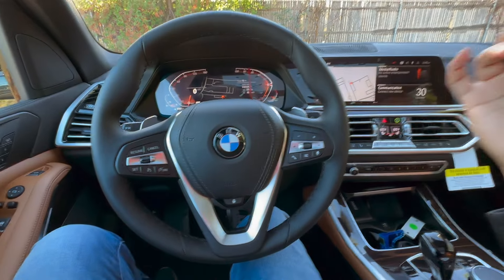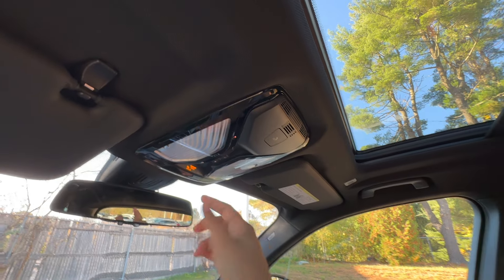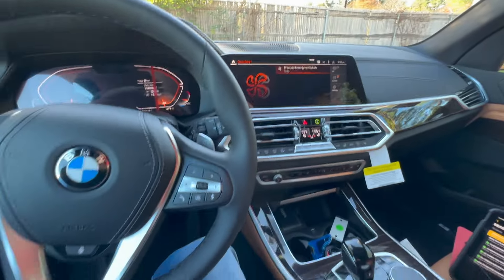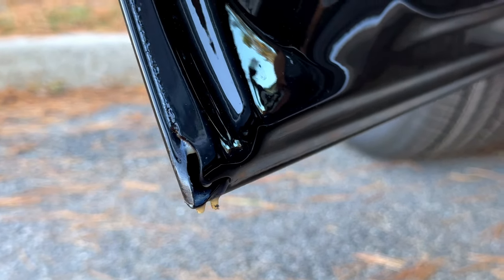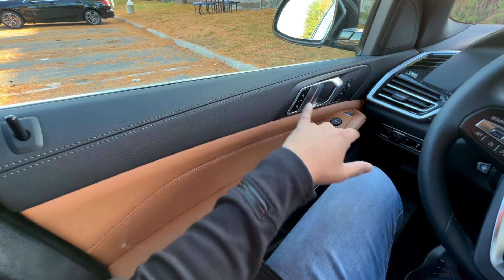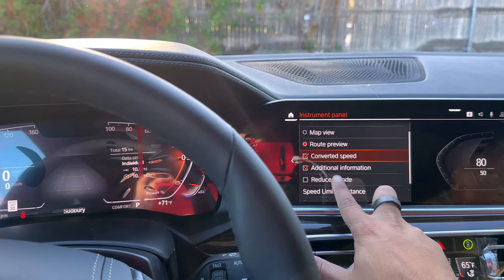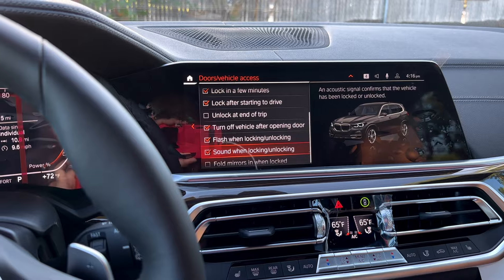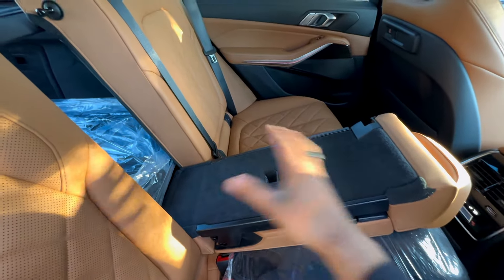20+ EVEN MORE HIDDEN Features, Functions, Tricks & Tips - PART 3!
► Key Case (Carbon Fiber)
► Key Case (Metal)

► Chapters
00:00 Introduction
00:40 Digital Keyboard
01:14 Rear Glass Wash
01:56 Sunroof Reset
02:51 Hidden Side Compartment
03:12 How / When to Use Preconditioning
04:12 Parking Lights
05:02 Rear Defroster / Rain Function
05:32 Window Drain
06:52 Automatic SOS
07:37 Double Pull Door Handle
08:00 Voice Microphone
08:20 Schedule Remote Start / Preconditioning
08:43 Change Central Display
10:12 Accidental Paddle Shifter Fix
11:00 Unlock All Doors When Parking
11:32 Turn Off Lock / Unlock Beeping Sounds
12:10 Change Drive Modes w/ Voice
12:46 Auto Open Side Mirrors
13:01 Tow Hook Mounting
13:40 Rear Middle Seat Fold
14:08 Conclusion

Check out our Part 3 of our Hidden Features, Functions, Tricks & Tips Series! For this video we go over 20+ MORE Hidden Features in ALL NEW BMW's!
BMW Owners must see this!

Mention "BeamerView" for a Gift with purchase or lease with your NEW BMW!